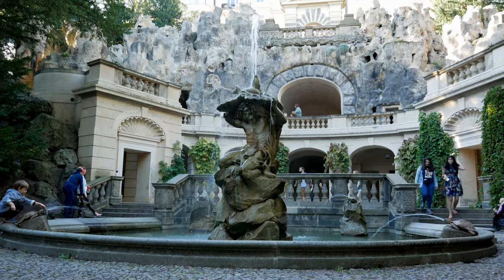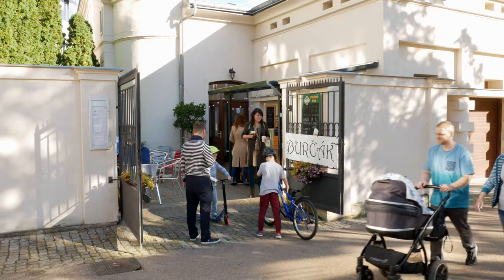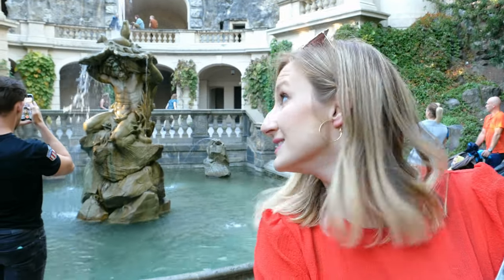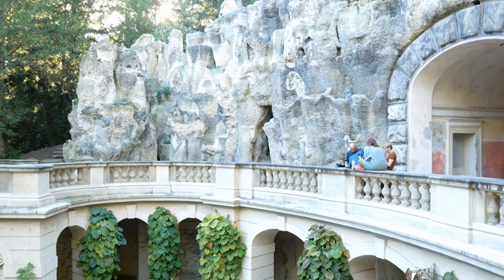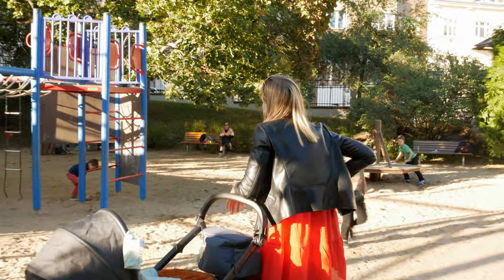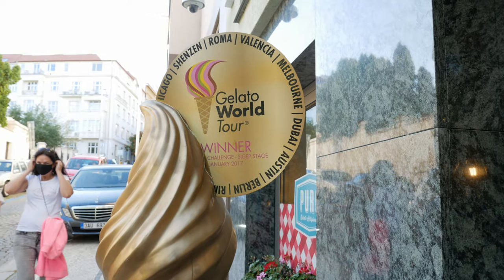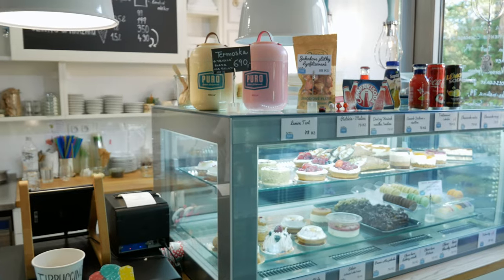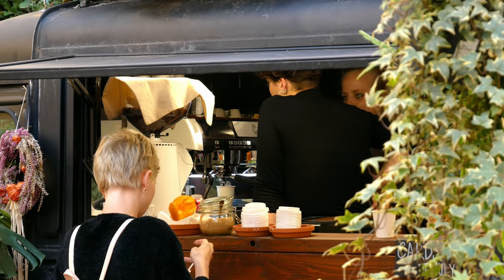Exploring the Beauty of Prague: From an Italian Fountain to a Unique Coffee Truck in Vinohrady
Prague is a beautiful city that is full of surprises. In this food travel vlog, we take you to two amazing places that are must-sees if you are a coffee lover or a traveler visiting Prague, Czech Republic. We first visit Grébovka (Havlíčkovy sady), a place inspired by Italian Renaissance architecture. The park is free to enter and has a beautiful café where you can get some refreshments and local Czech drinks, including Burchard, which is young fermented wine. As you explore the park, you will come across a beautiful Italian fountain, which is the main attraction of this park. It is surrounded by beautiful buildings and architecture that give it a timeless and classical charm. However, the fountain's ambiance is sometimes disrupted by people who smoke and drink on the balcony, which can ruin the view. Nevertheless, it is a beautiful place to visit, and you can still appreciate its beauty despite the disturbances.

After visiting the Italian fountain, we head to Botanica Coffee Truck, a unique café located in the middle of a flower garden. The café is a new concept that uses flowers to create coffee, which makes it one of the most beautiful and unique coffee shops in Prague. The place is even more beautiful in the fall when they have pumpkins and beautiful decorations. The café has a wide variety of plants, and the autumn colors give it a warm and cozy vibe. We ordered a flat white, which was excellent and made with fresh coffee beans and milk. The café is also a great place to buy flowers to take home, adding to its charm and uniqueness.

In conclusion, if you're visiting Prague, make sure to add Grébovka (Havlíčkovy sady)and Botanica Coffee Truck to your must-see list. These places are perfect for coffee lovers and travelers looking for unique and beautiful places to explore.